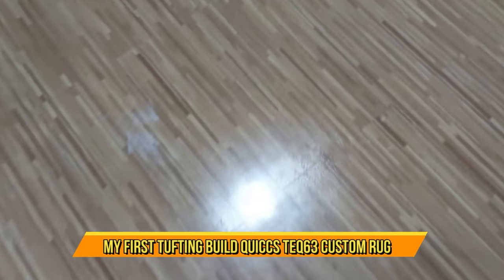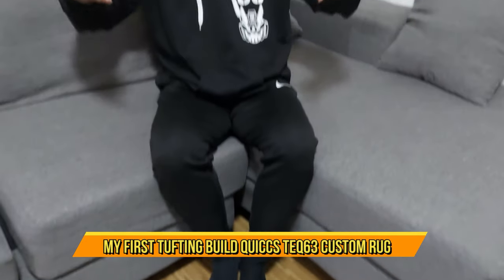RAW 1st Tufting rug build Quiccs Teq63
RAW 1st Tufting rug build

Lazada link were i bought it here...

Amazon link here
turfting gun Cut file
acrylic yarn
punch needle set